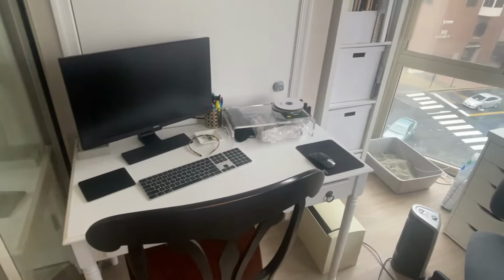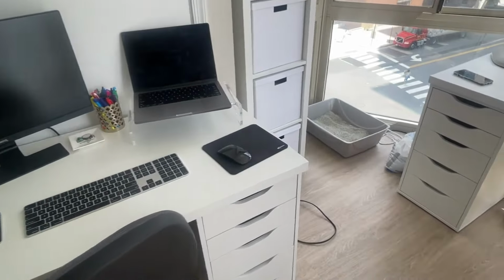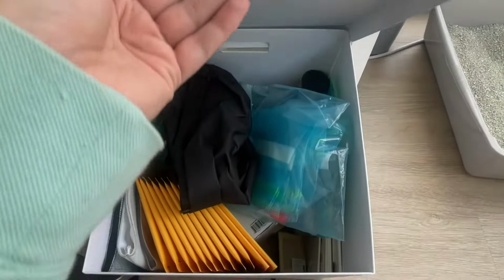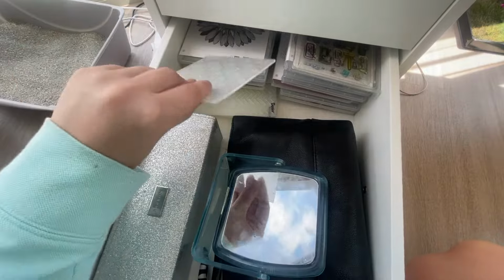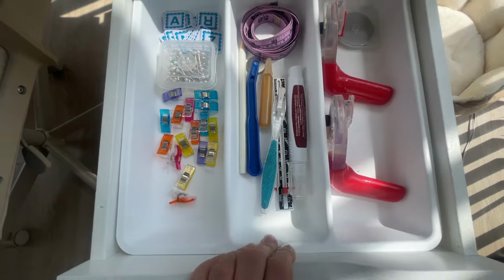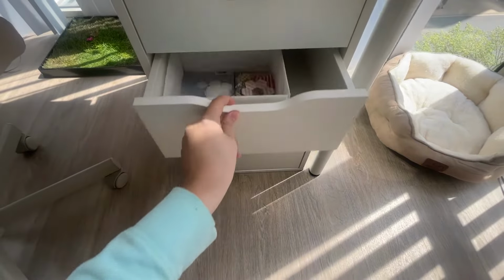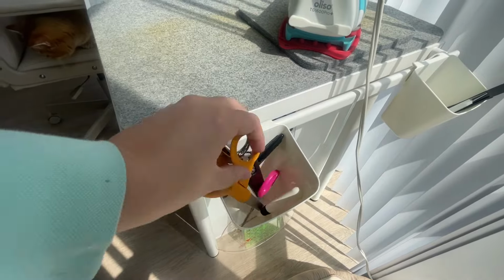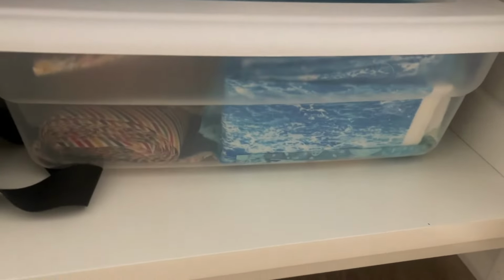Craft Room Transformation and Tour! | Small Space Sewing Room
I've been bitten by the spring cleaning bug! Now that my crafting room is ready for visitors, I'm so excited to welcome you into my small space of creativity to share the recent transformation it went through and my organization ideas for sewing, quilting, and arts and crafts of all kinds. These are some of my favorite videos to watch on YouTube and I hope you enjoy seeing where the magic happens.

Throughout my life, I've crafted at a dorm room desk, a kitchen counter, my bed in a shoebox apartment, and wherever life has taken me. I'm incredibly grateful to have the space I do now to create, work, and play music at my hearts' desire. Wherever you are in your crafting journey, it is my hope you are inspired by this tour.

Here's how I made it happen:
1. First and foremost, I busted my scraps to make it easier to sort through everything! You can see more about that process here:
2. Next, I made some tough decisions about what should stay and what should go. Ultimately, I decided my old desk wasn't as functional as I'd like it to be and my easel was taking up a lot of space and collecting dust. I found a different home for my kitchen table chairs that were in previously in my craft room.
3. Those decisions allowed me to move things around and bring in some new items! I took half of my sewing/cutting table and the drawer unit attached and made it my desk. I purchase another set of drawers and a rolling chair to make my long work table accessible and functional. I also purchased several organizers to keep my drawers neat.
4. I tried to get up everything that was on the ground and wow that has made such a huge difference! Now I can move around easily in my space and it's easy to keep clean. Perfect for creativity and productivity!

CHAPTERS
0:00 Intro
0:44 Before
1:35 After
1:49 Desk area
2:16 Shelf and boxes
3:52 Tabletop
4:09 Drawers - Paper Crafting
5:22 Chair
5:37 Sewing Table - Pressing and Cutting
5:58 Drawers - Quilting
8:34 Supply Rack
9:37 Additional Storage Cabinet

Become a Magnolia Member with my channel!